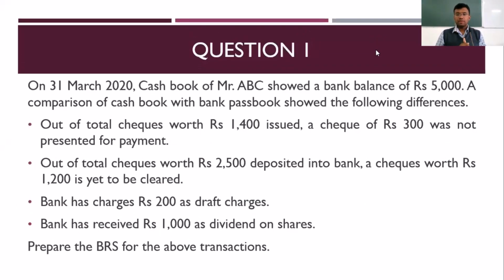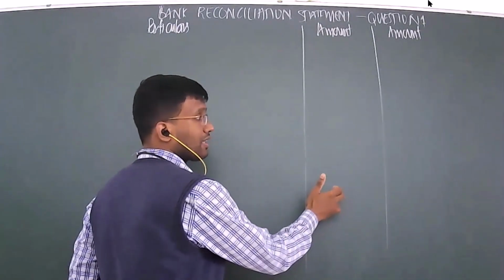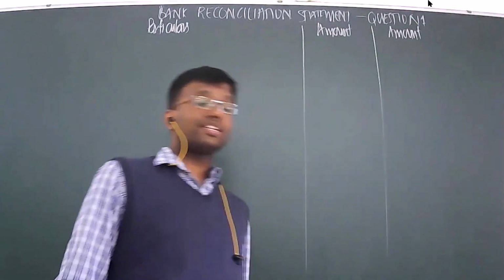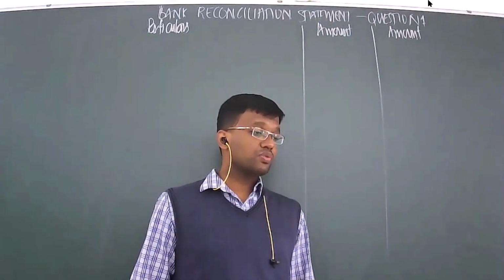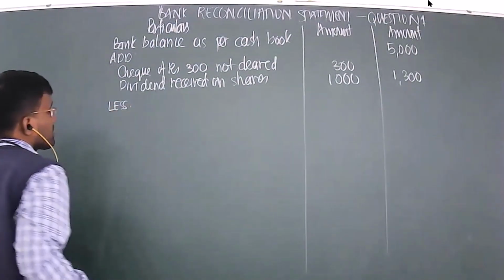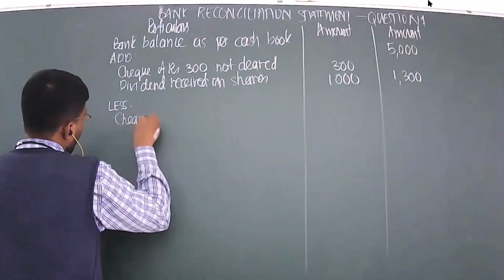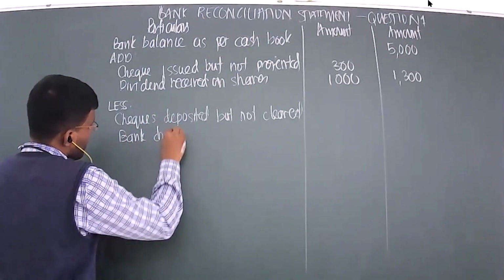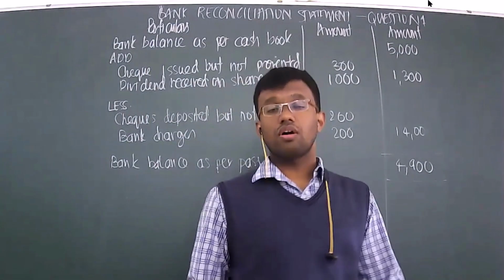Question 1 on Preparation of BRS: Fundamentals of Accounting Series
This video tutorial in the preparation of Bank Reconciliation Statement Question 1